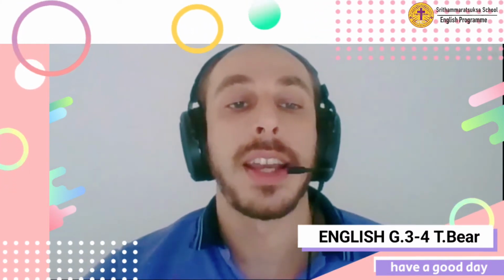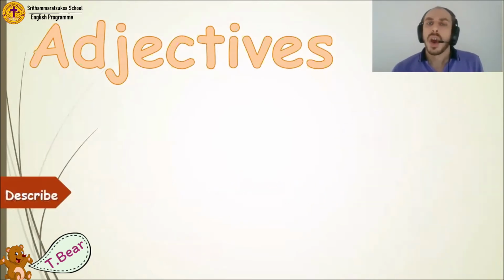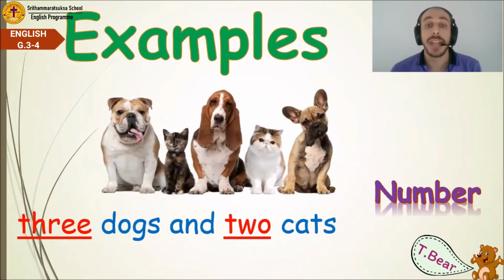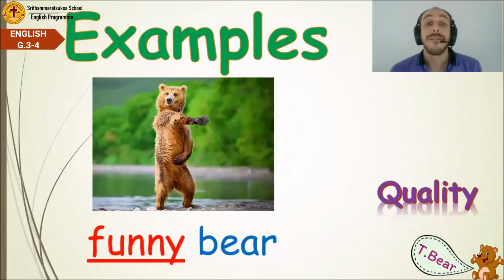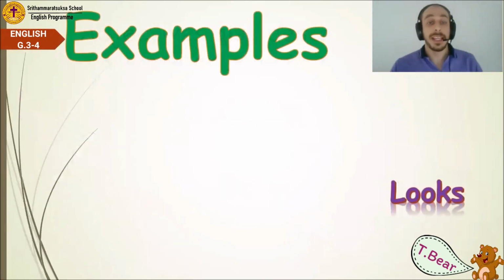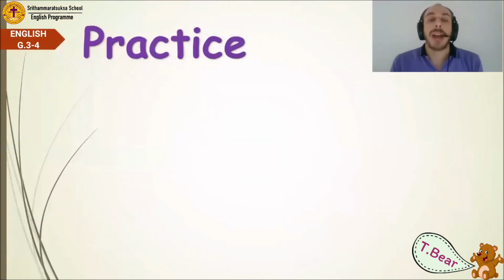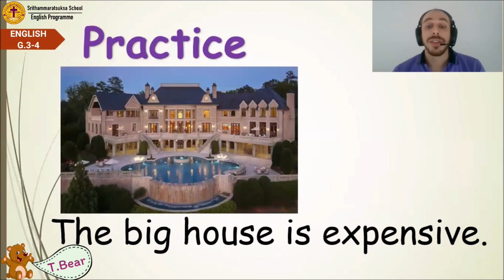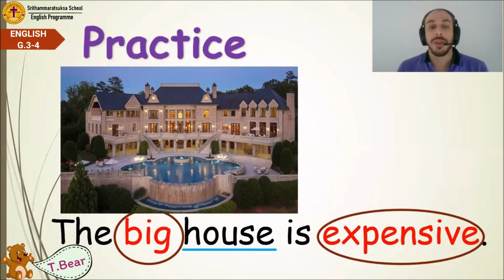ENGLISH :: Adjectives with Teacher Bear